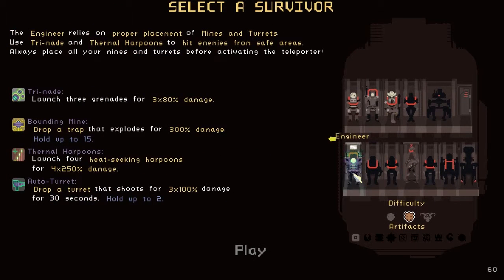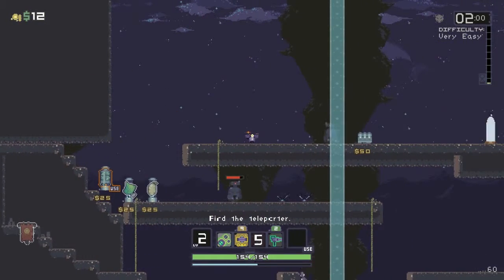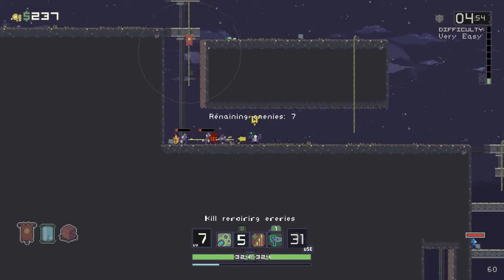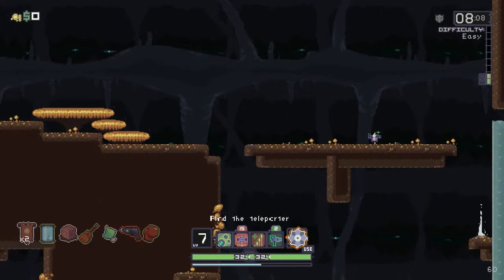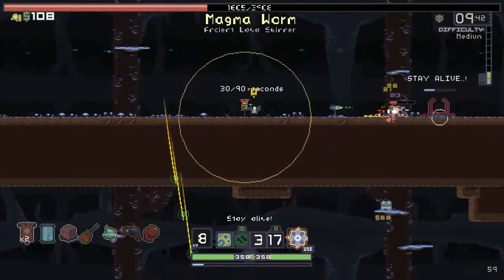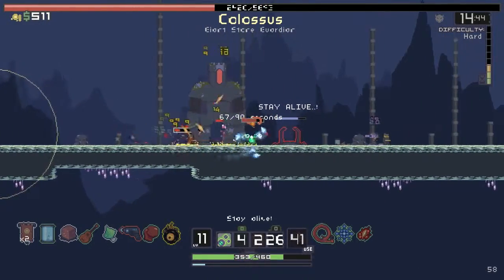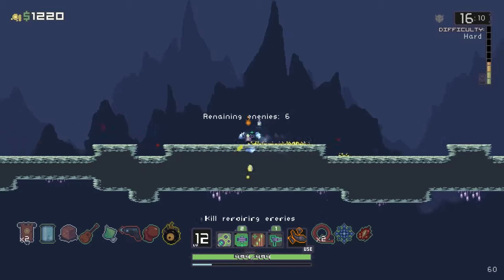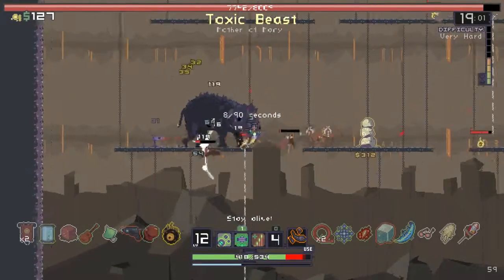Damage - Risk Of Rain Gameplay [EP 19]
Risk of Rain is an action platformer with roguelike elements. With permanent death as a primary feature, players will have to play their best to get as far as possible. Fight on a mysterious planet with randomly spawning enemies and bosses, either alone or with 3 friends in online co-op.